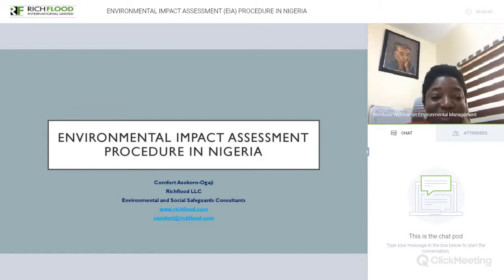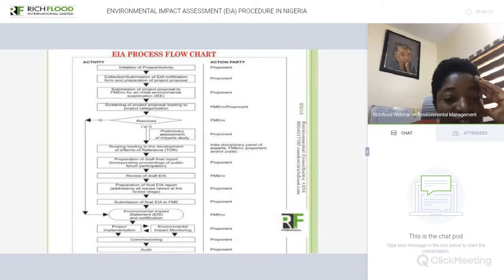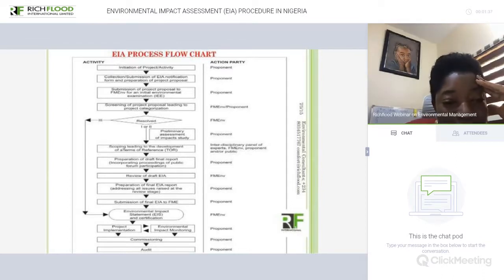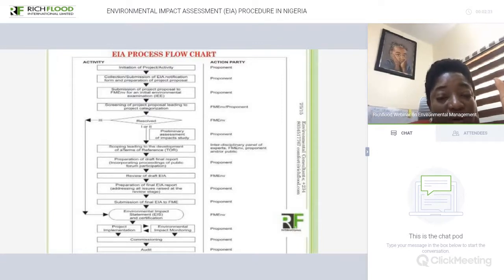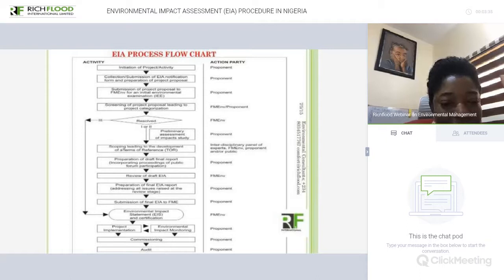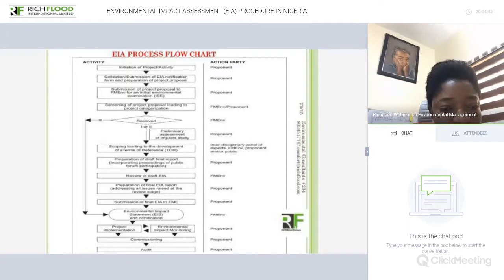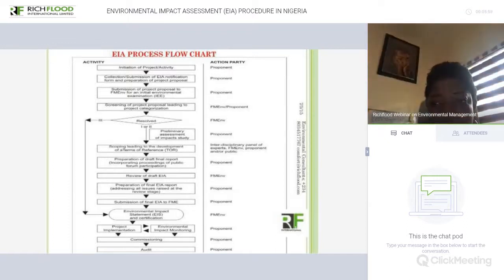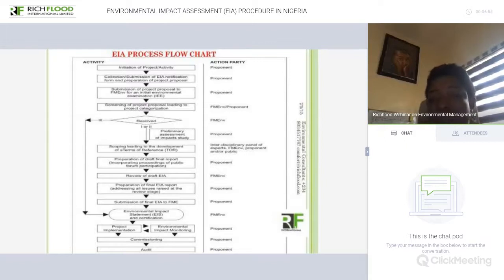ENVIRONMENTAL IMPACT ASSESSMENT (EIA) PROCEDURE IN NIGERIA